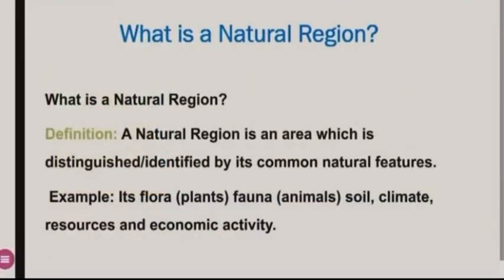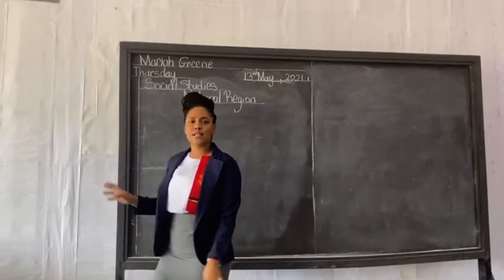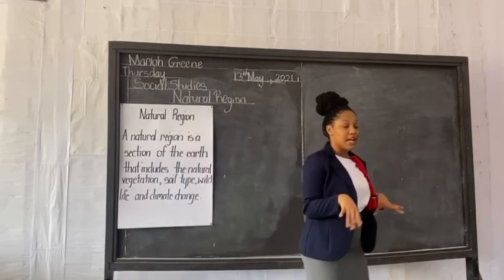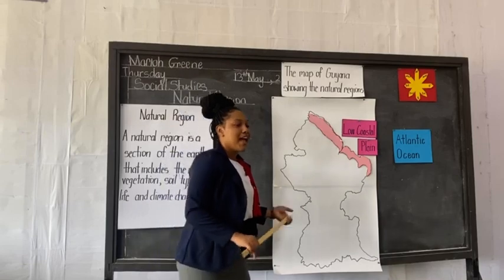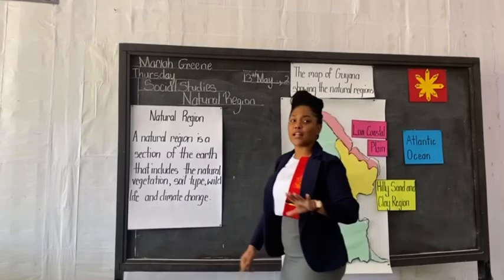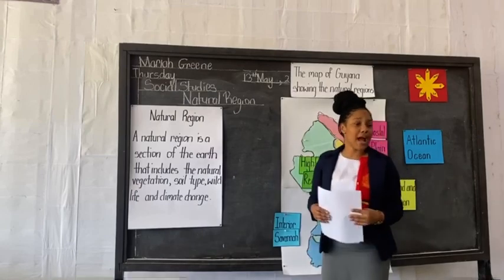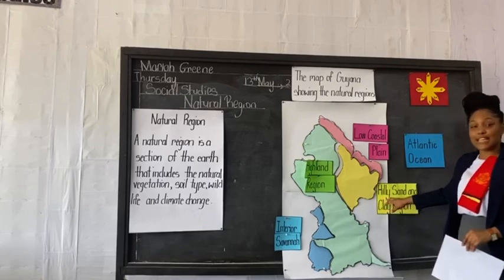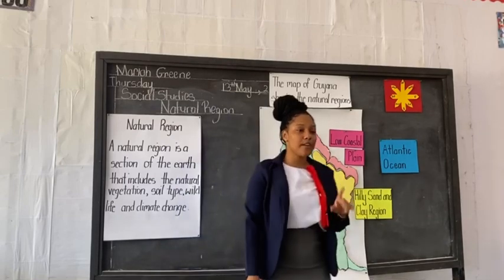Introduction to Natural Region Lesson